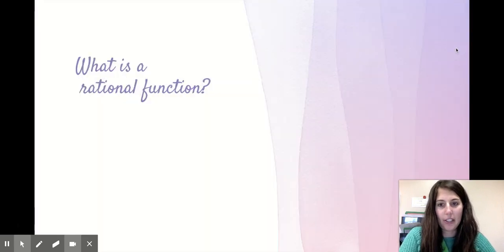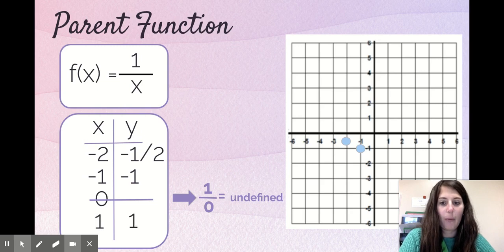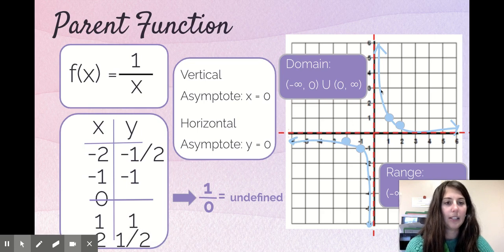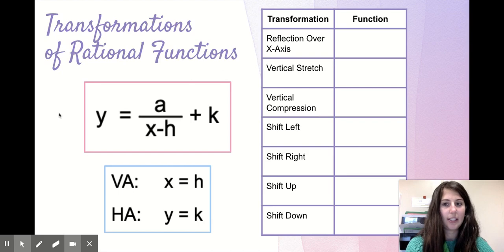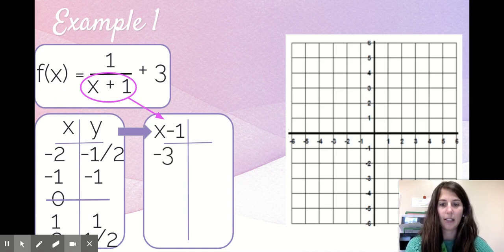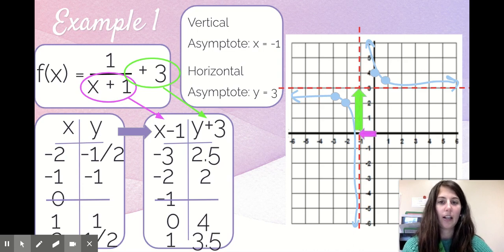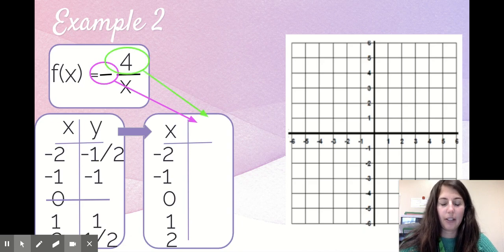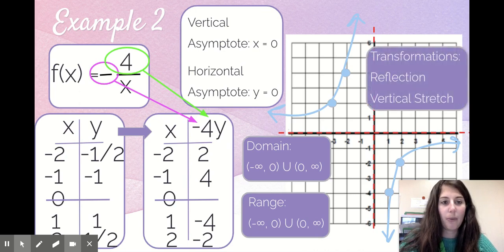M3T1 Intro to Rational Functions